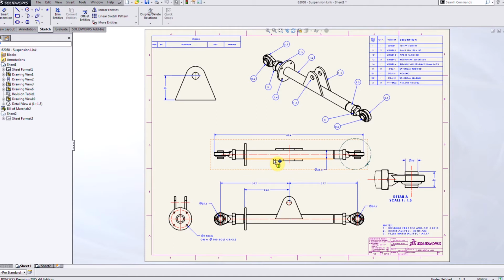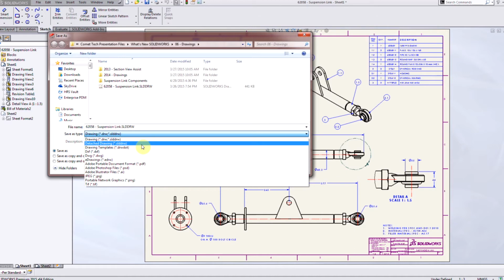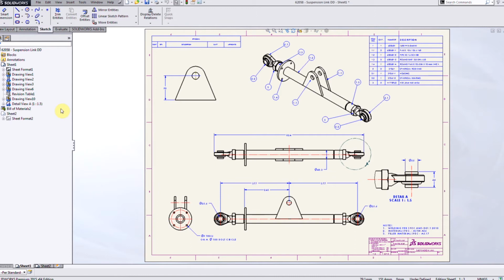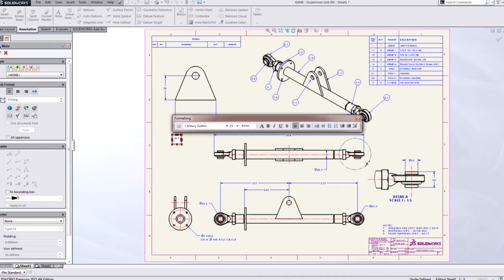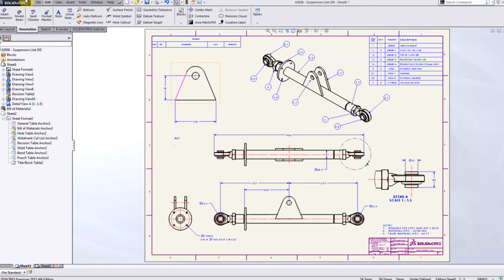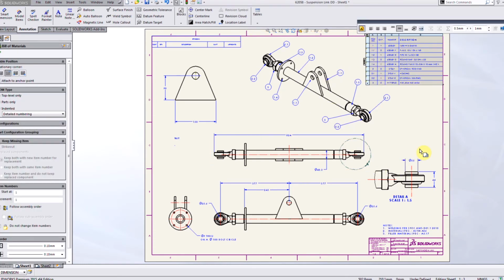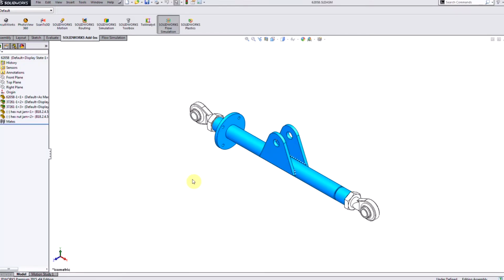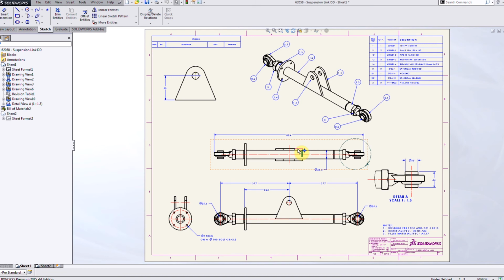SOLIDWORKS - Detached Drawings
This video shows how we can save a drawing file as a detached drawing so we have some level of editing power without having to load the linked part or assembly file. Presented by Silvio Perez.